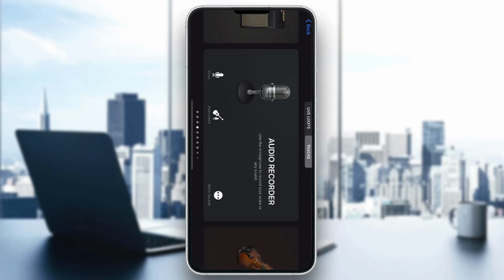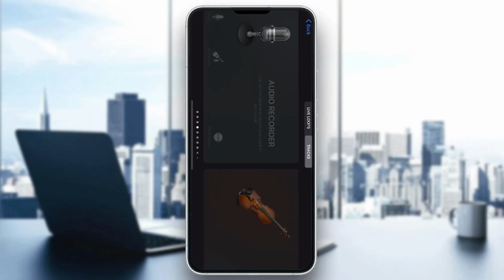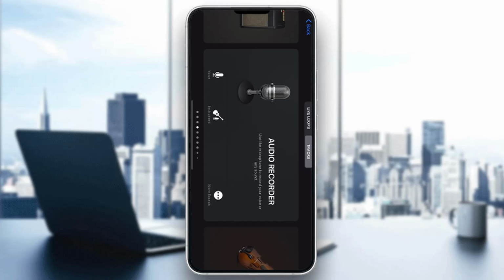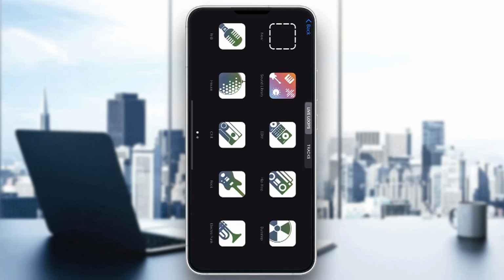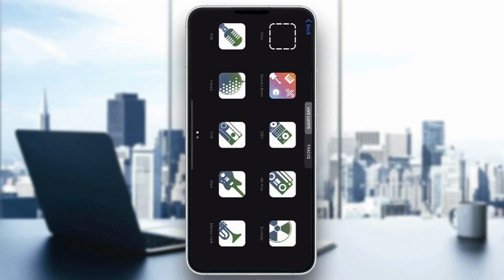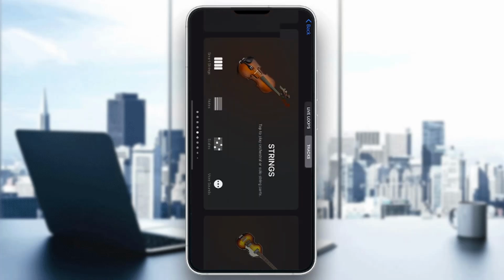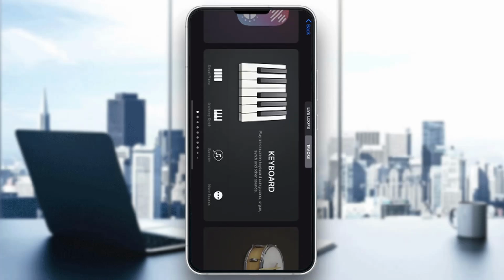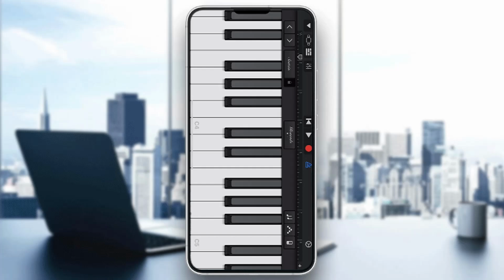How To Make Hyperpop Beat in GarageBand Tutorial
Today we talk about make hyper pop beat in garageband,hyperpop type beat,hyperpop tutorial,how to hyperpop,hyperpop